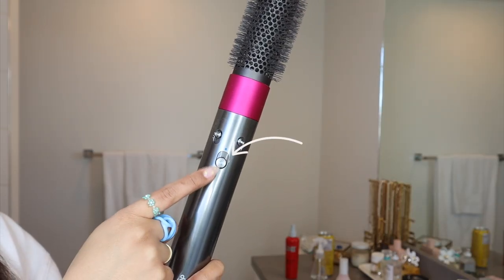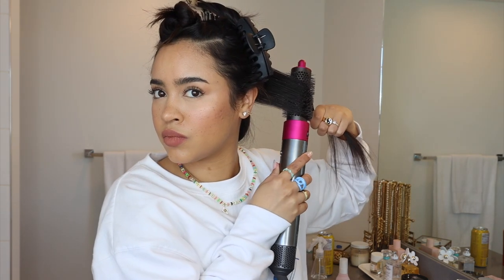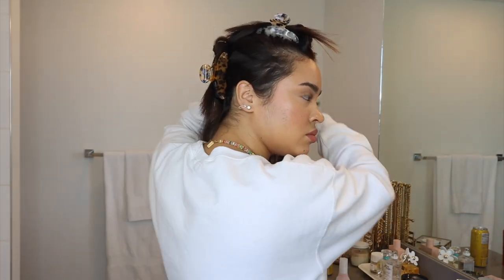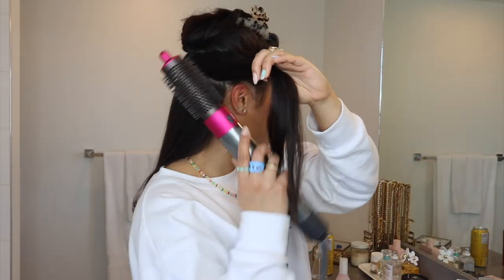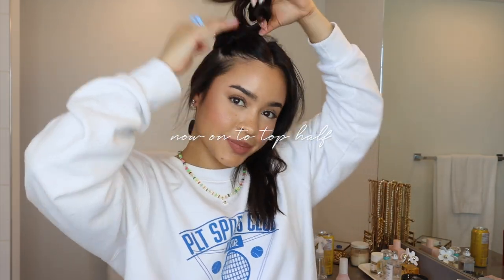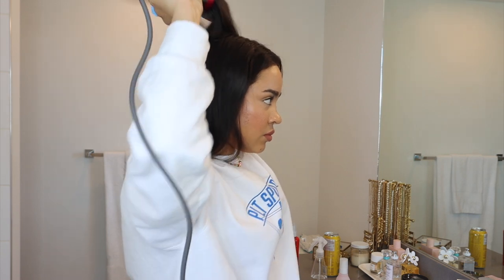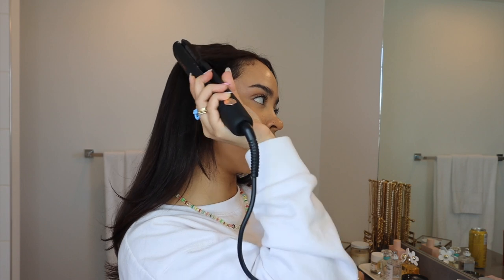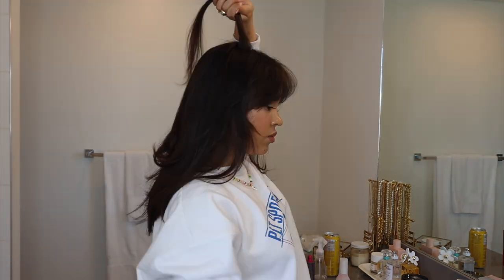MY HAIR CARE + UPDATED BLOWOUT ROUTINE: how I style my hair! | Maria Bethany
HELLO EVERYONE ♡
I'm taking you guys through everything hair care today! The products I use in the shower for healthy and strong hair, plus how I style and wear it everyday! I love doing a salon blowout at home and I'm still obsessed with my curtain bangs, so I'll show you step by step on my everyday hairstyle xx

PRODUCTS MENTIONED:
Sunday Riley Clean Rinse Clarifying Scalp Serum
Olaplex No 5 Bond Maintenance Conditioner
OUAI Shampoo
OUAI Conditioner
Amika Fluxus Touchable Hairspray
Dyson Airwrap Styler
Chi Volume Booster Spray
Hairitage Argan Oil